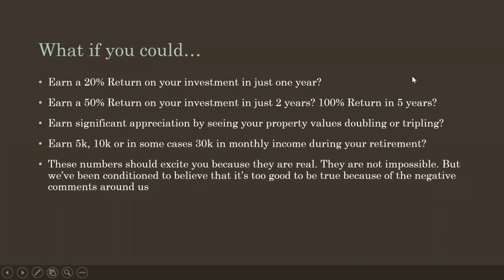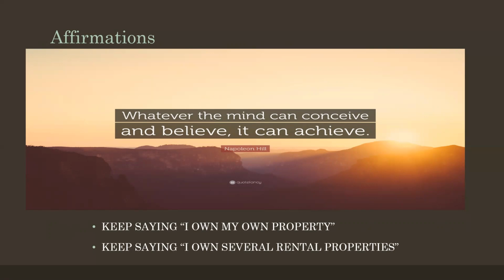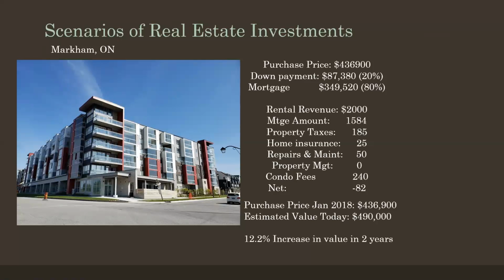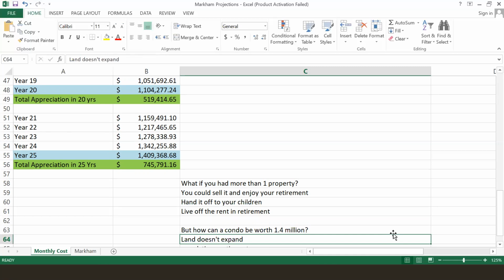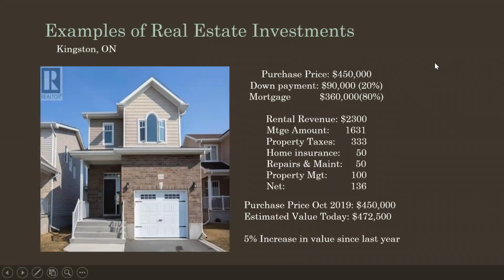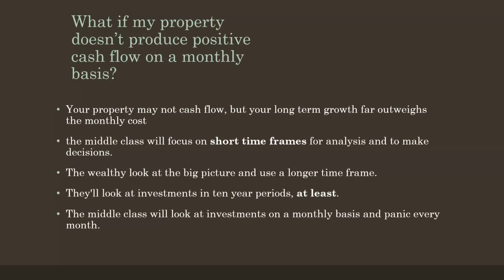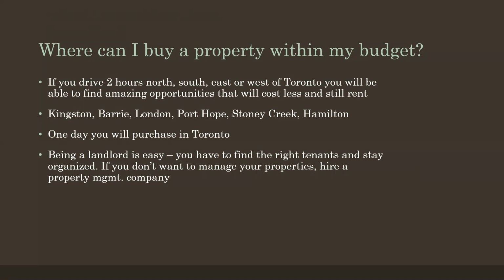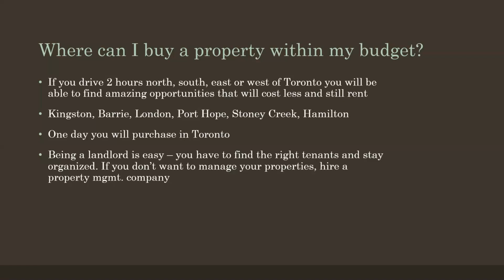A Beginners Guide to Investing in Real Estate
Since we're all at home during this pandemic, I thought it'd be a good idea to teach and share some insight on how to invest in real estate especially if you're new to the game. I did an online seminar recently on this topic but did not record the presentation (As you can tell I'm a Zoom newbie :| ). So I'm replaying this seminar so that you can listen again and share it. (20:00-25:00 audio is a bit shaky..bear with me as it gets better after!)

This recording covers some basic and fundamental information on how to create and build wealth in real estate. Great for High school/College/Uni Students or if you have aspirations to become a real estate investor one day. Enjoy!